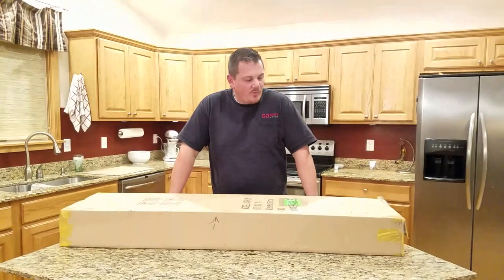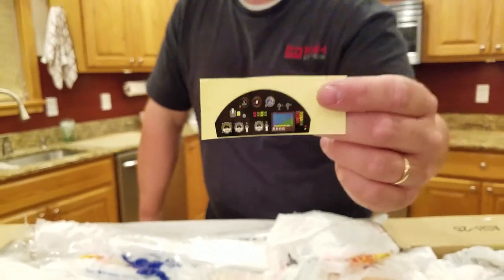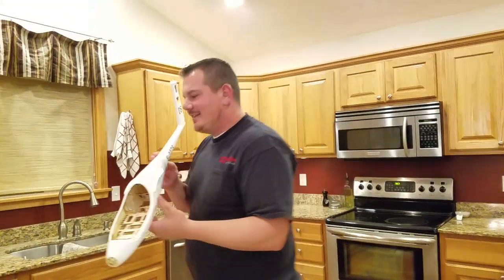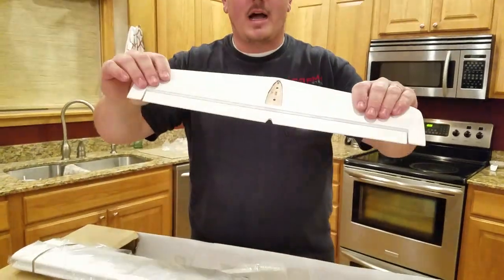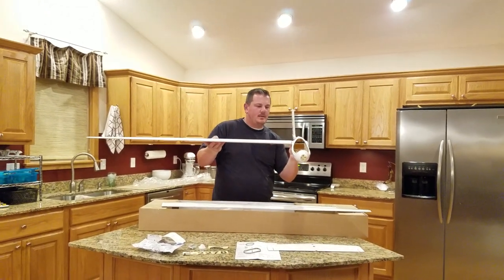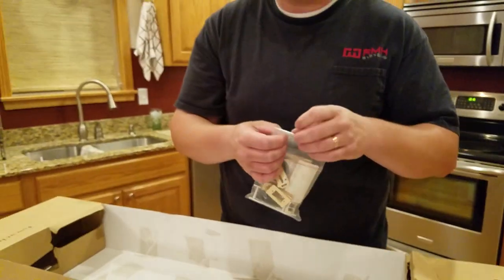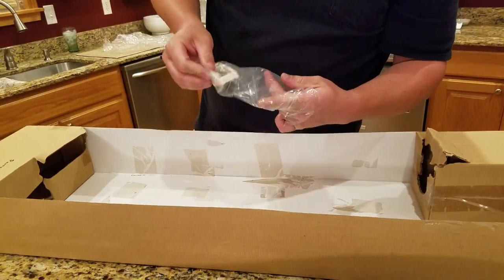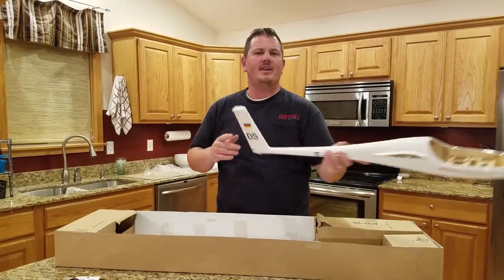CMPro - ASH 26 - 2.6m Composite Sail Plane - Unboxing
This is my newest plane project, and it's a composite sail plane!!!